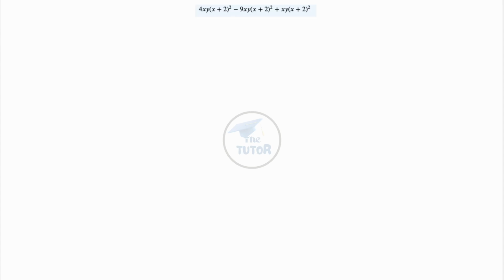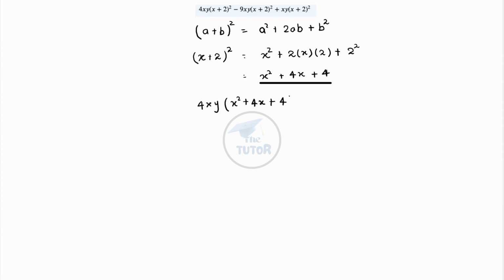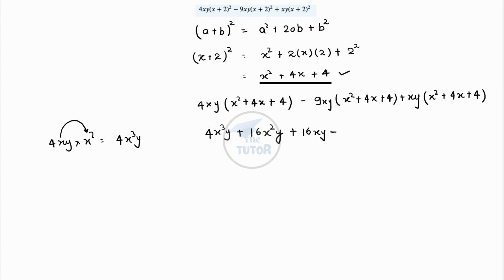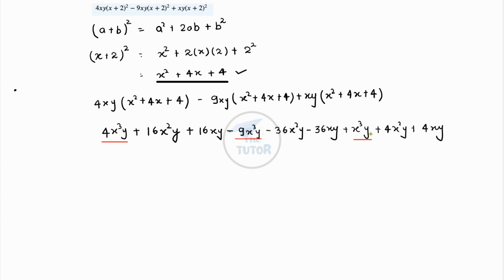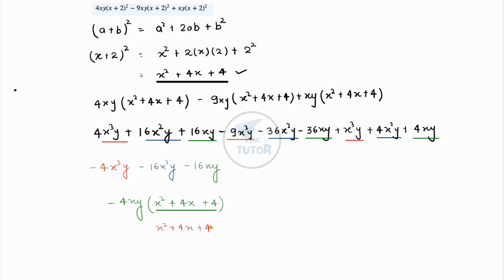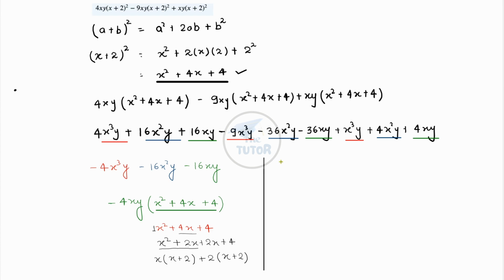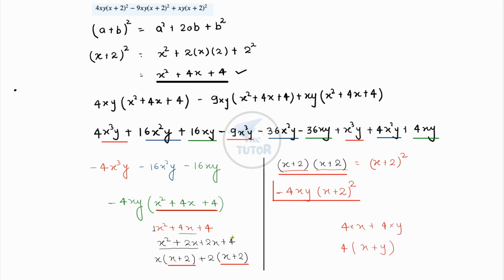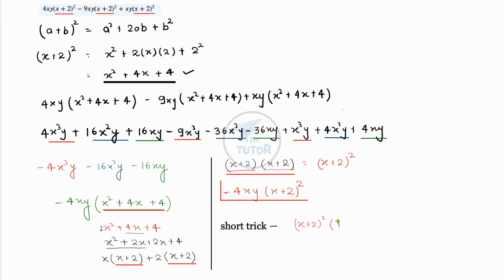Algebra- Math Concepts That Confuse Even Smart People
The application of the identity in algebra is quite extensive and useful in simplifying expressions and solving equations. Here’s a detailed description of how this identity (a + b) square is applied:

Application -
1. simplifying Expressions
When dealing with algebraic expressions, the identity  is frequently used to expand squared binomials. This expansion helps in simplifying expressions and making them easier to work with.

2. Solving
The identity is useful in solving quadratic equations. By recognizing that a quadratic equation can sometimes be expressed in the form
 you can solve the equation more efficiently.

3.
Conversely, the identity is used in factoring quadratic expressions. Recognising a perfect square trinomial
4. Deriving Formulas in algebra, the identity can be derived from and used to derive other algebraic formulas. For instance, it’s foundational for deriving the quadratic formula and completingthesquare in quadratic equations.
5. Geometry and Application Problems in geometric problems, often represents the area of squares or rectangles. For example, when calculating areas in geometric contexts, such as finding the area of a larger square when you know the side lengths of smaller squares, the identity helps in expressing and simplifying these areas.

Example:

If you need to find the area of a square with a side length of
𝑥 + 4 use: Area = side square
This shows how the identity applies to real-world problems involving area calculation .